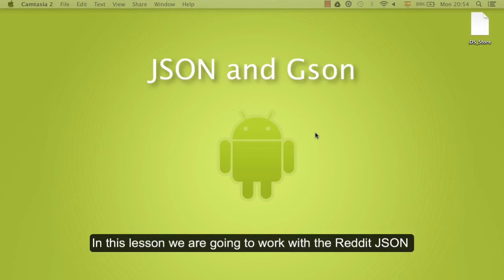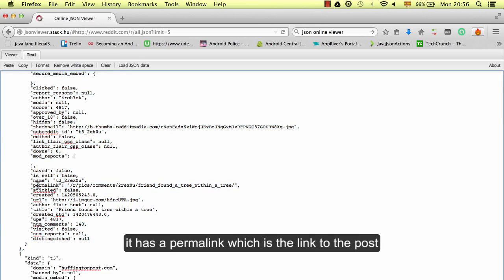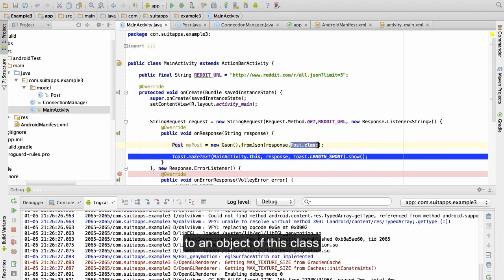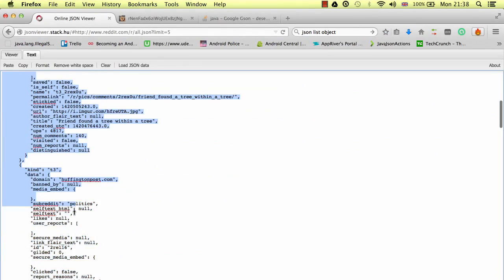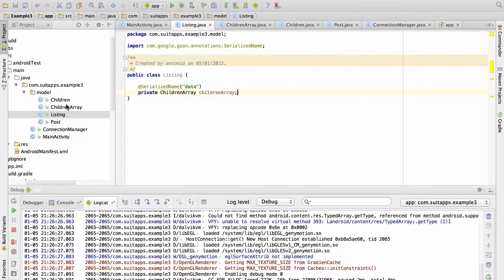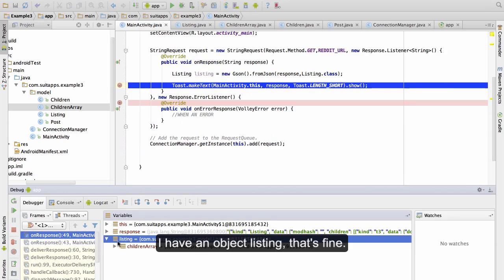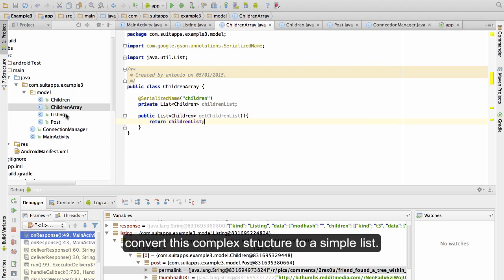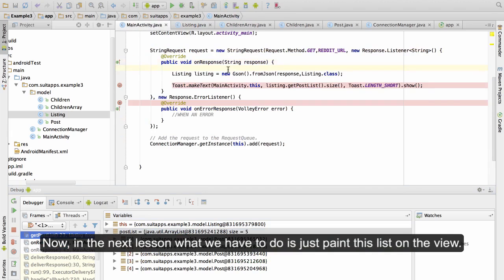Android Studio Course - Build Apps - Android 6.0 Marshmallow (073 Lesson74c)